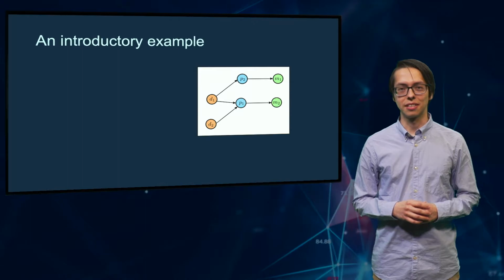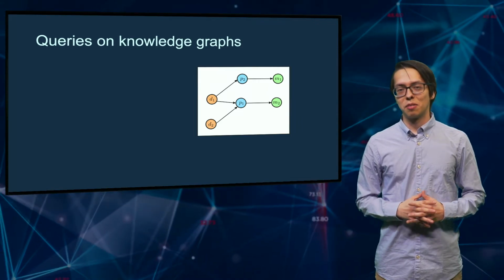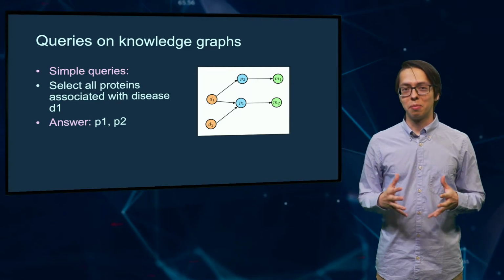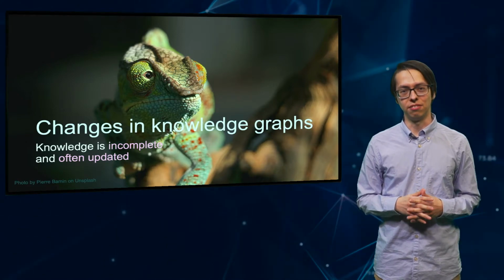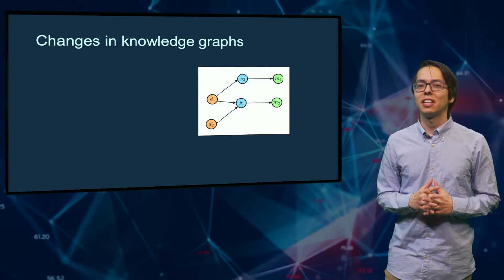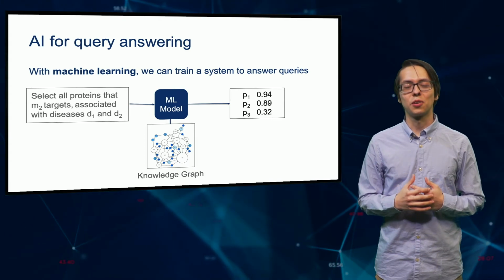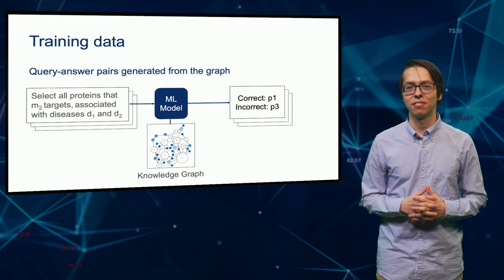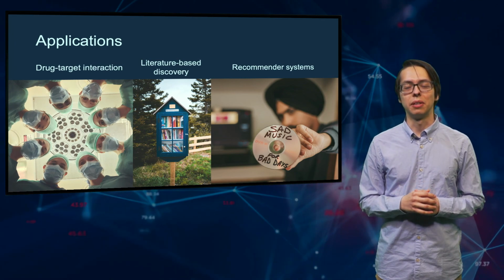AIIP1x_2020_Module_1_AI_for_knowledge_graphics-video